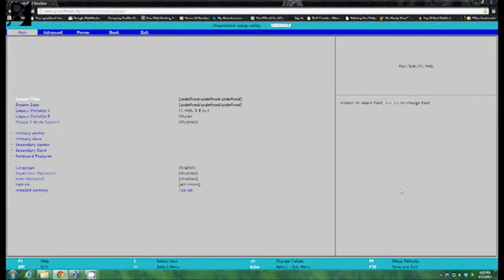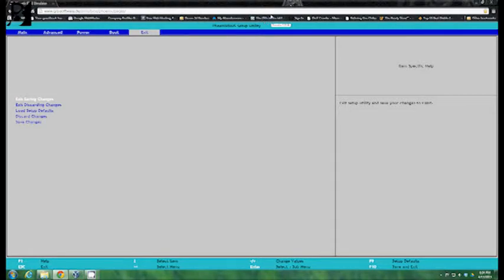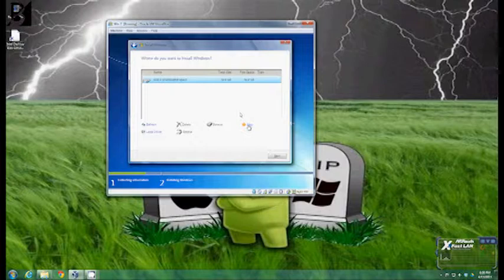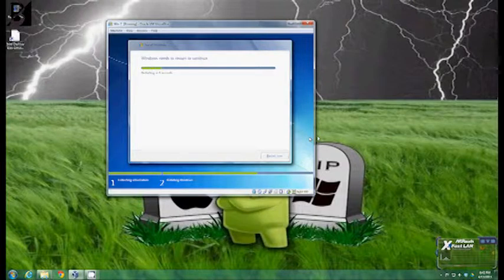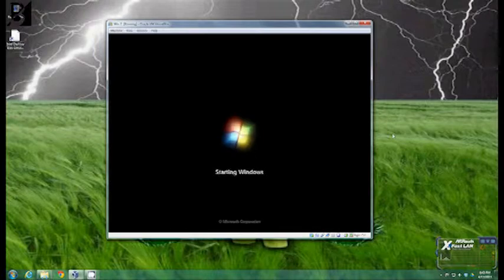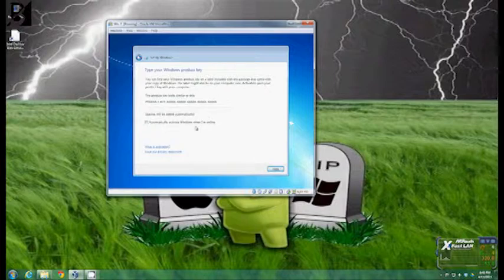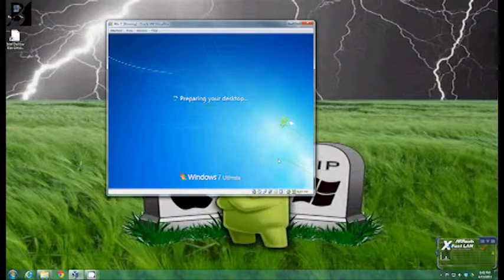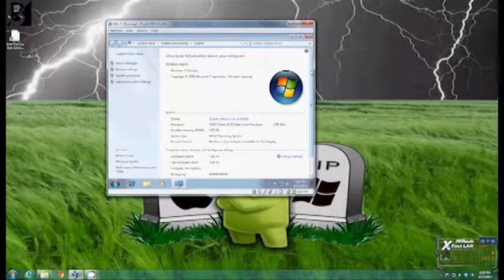How To Perform a Clean Windows 7 Install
!WARNING! If you format your computer and do not have the drivers on hand, you may not be able to get on the internet to download the drivers you need for your system. Some systems are software proprietary and require the drives to function properly and get online. (This will be addressed in the next video How To Install/Update Your Drivers)

This video will show you how to do a complete clean install of Windows 7 and how to set your system BIOS to allow booting from the DVD-ROM drive. I used a BIOS simulator to be able to show you what you are looking for and your BIOS will look different. As an alternative to boot from the DVD-ROM most newer Computers will allow you to press F11 or F12 at the Motherboard Boot screen and you can start the DVD that way as well as it gives you the option to boot from a selected boot device.

Remember to PLAY fair and have your legit Windows Product Key to put in during the install to activate your Windows installation.

If you know a friend who can benefit from the information in my videos, please feel free to suggest my videos to them to help them out with their computer problems and if you like my videos feel free to SUBSCRIBE to my channel.